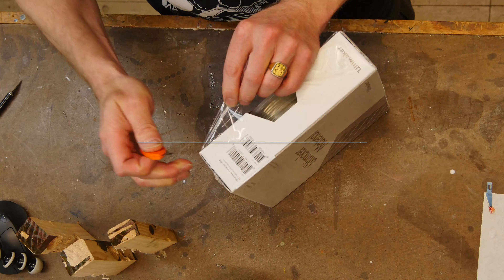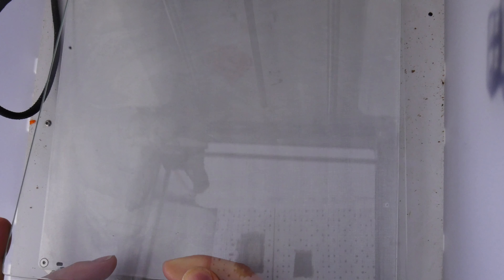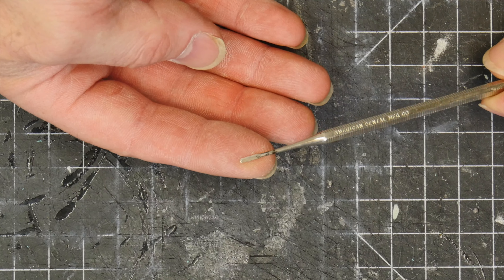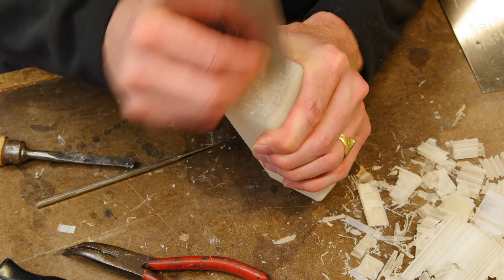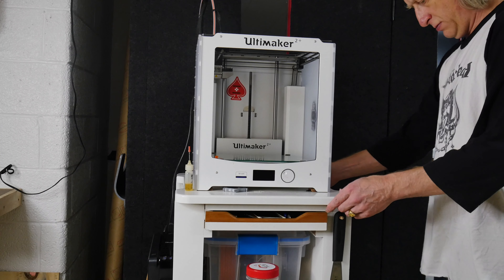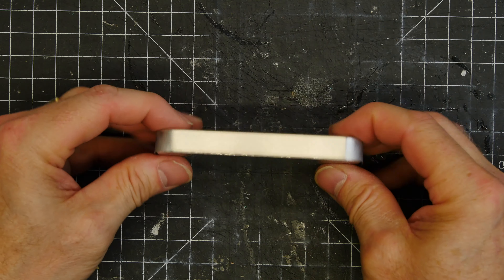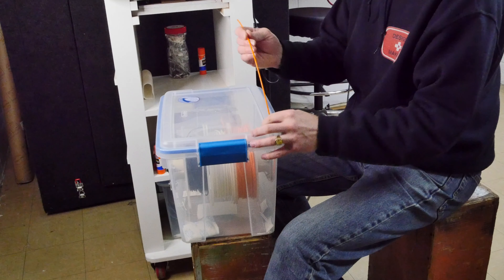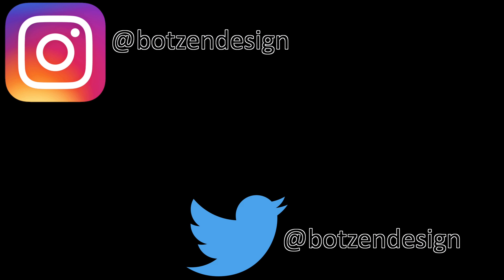3D PRINTING Tips Tricks Tools and Secrets for your projects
This video is about 3D printing Tips Tricks Tools and Secrets for your projects

Ultimaker 2+ 3D printer

My Gear